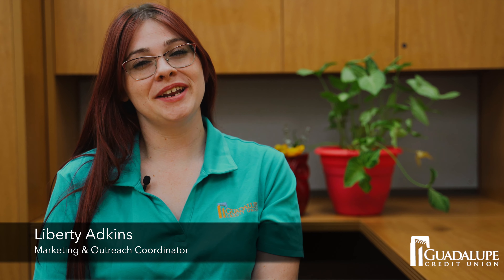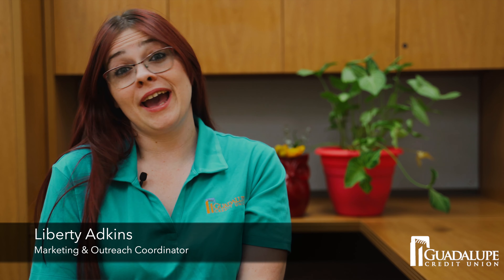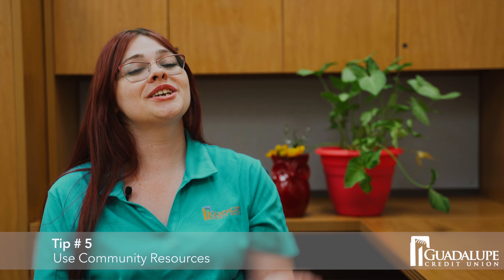5 Tips To Save On Back To School Shopping!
Back to school has become its own shopping season, only falling short to back to college and Christmas in terms of family spending.  Here are 5 tips to save during back to school shopping!

Guadalupe Credit Union, more than banking, we're family!